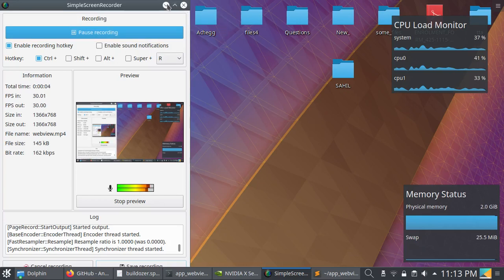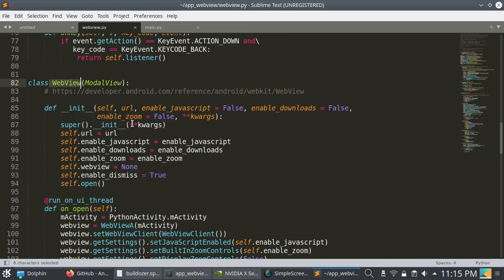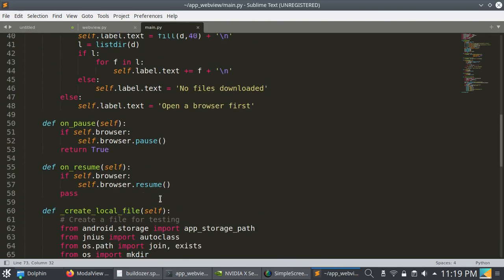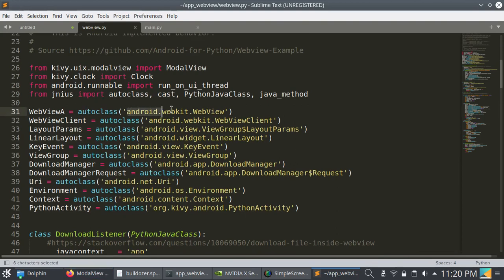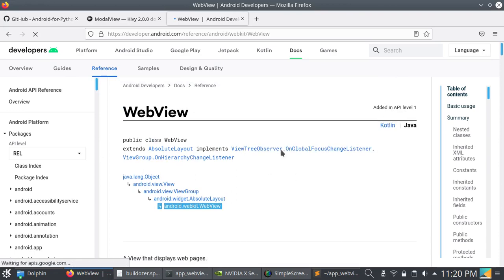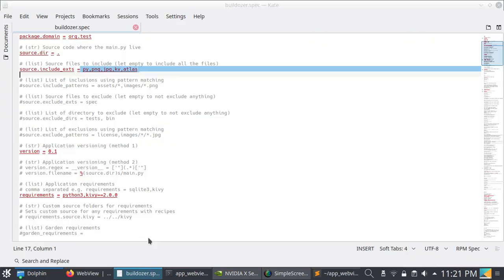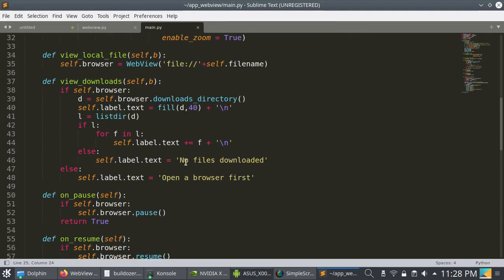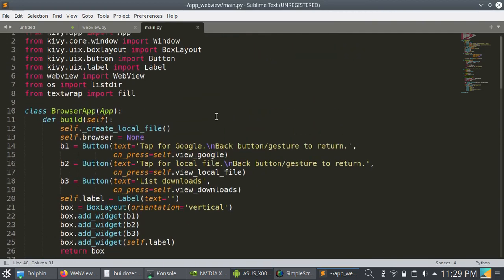Android WebView with Kivy Or Kivymd ,Kivy Webbrowser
This video is about how to implement android webview with kivy or kivymd .
So you can build mini webbrowser by using this or load HTML file .

If you want to build kivy project I am here .
I am providing kivy service.

kivy , kivymd apps and games in play store search
Pybird
2048 Py
Slide Puzzle Py
Math Puzzle Py
MoPhy
VideoPy
AB 12 Draw